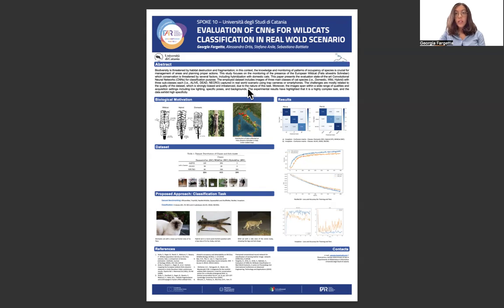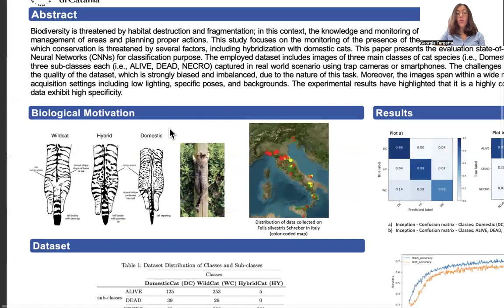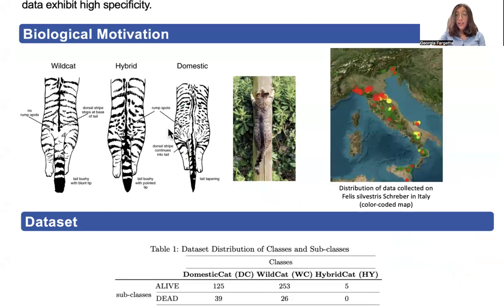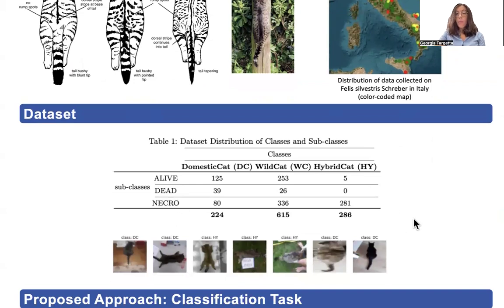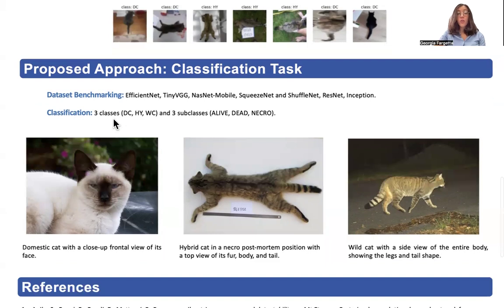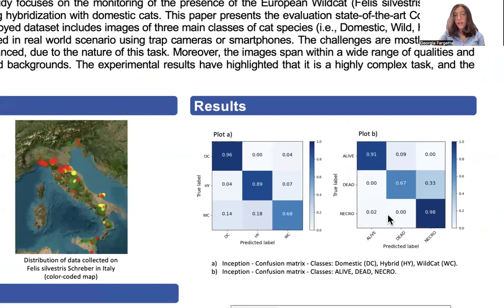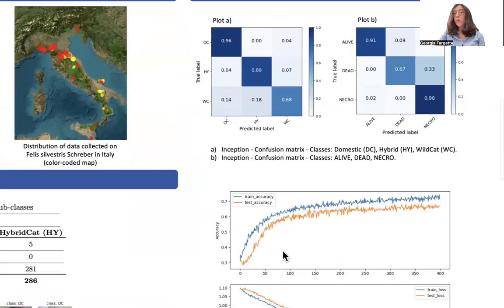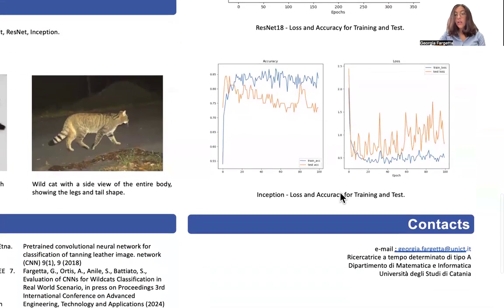Evaluation of CNNs for Wildcats Classification in Real World Scenario (Fargetta, Spoke10)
Georgia Fargetta (Università di Catania, FAIR Spoke 10 - Bio-socio-cognitive  AI) presents "Evaluation of CNNs for Wildcats Classification in Real World Scenario".

Biodiversity is threatened by habitat destruction and fragmentation; in this context, the knowledge and monitoring of patterns of occupancy of species is crucial for management of areas and planning proper actions. This study focuses on the monitoring of the presence of the European Wildcat (Felis silvestris Schreber) which conservation is threatened by several factors, including hybridization with domestic cats.
This paper presents the evaluation state-of-the-art Convolutional Neural Networks (CNNs) for classification purpose. The employed dataset includes images of three main classes of cat species (i.e., Domestic, Wild,
Hybrid) with three sub-classes each (i.e., ALIVE, DEAD, NECRO) captured in real world scenario using trap cameras or smartphones. The challenges are mostly related to the quality of the dataset, which is strongly biased and imbalanced, due to the nature of this task. Moreover, the images span within a wide range of qualities and acquisition settings including low lighting, specific poses, and backgrounds. The experimental results have highlighted that it is a highly complex task, and the data exhibit high specificity.